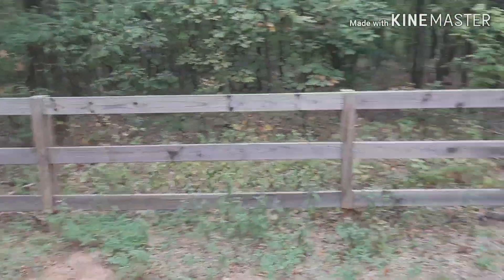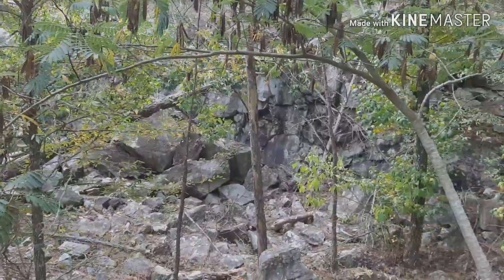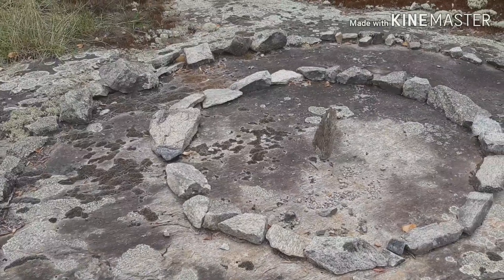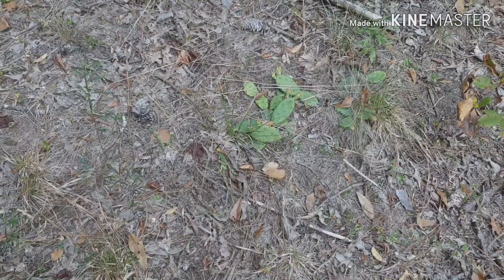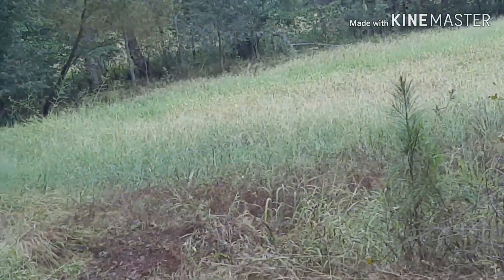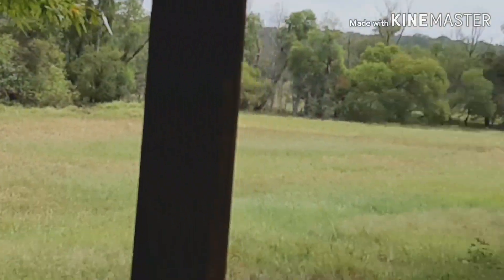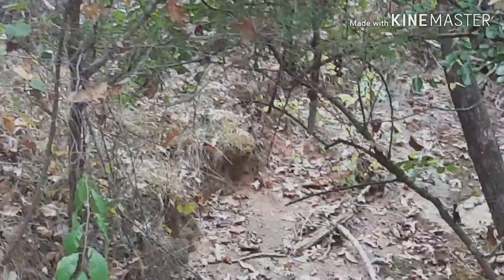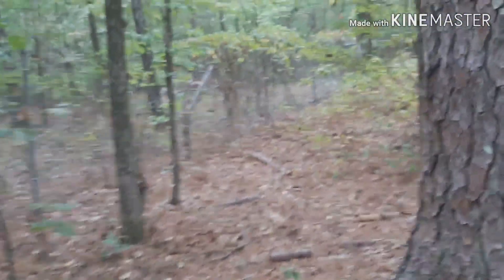Rock Hawk Blue Trail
I hike the blue trail at Rock Hawk.  Mostly commentary and trail video.